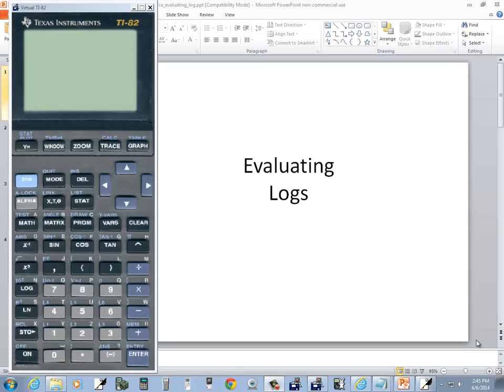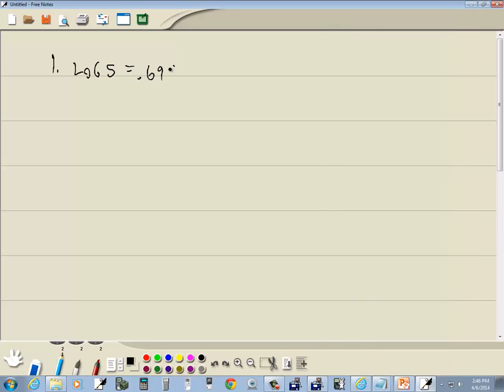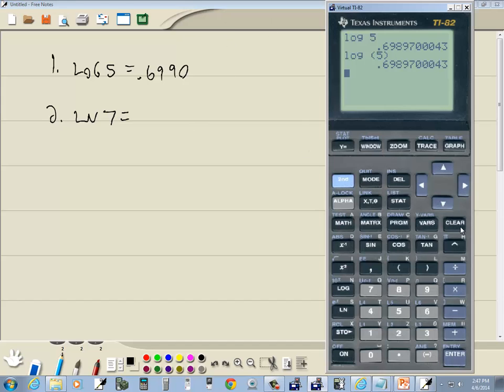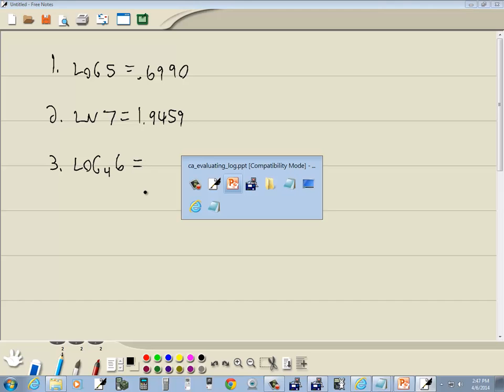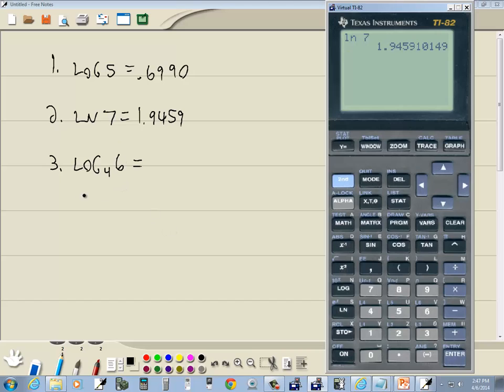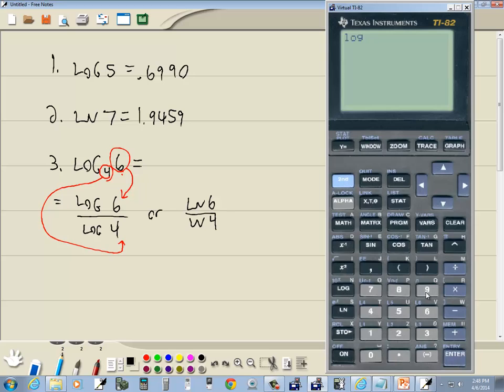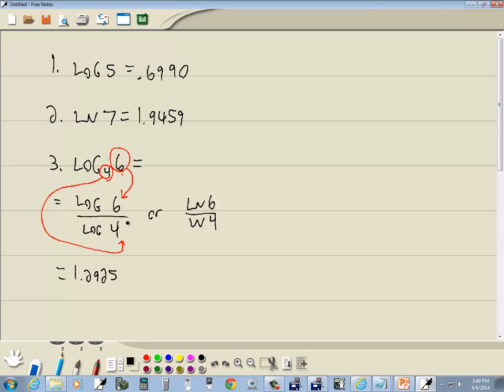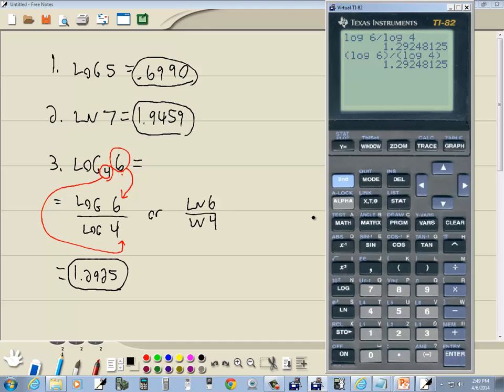Technology in College Algebra - Evaluating Logs - TI-82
Technology in College Algebra - Evaluating Logs - TI-82.  See http:__ for more videos